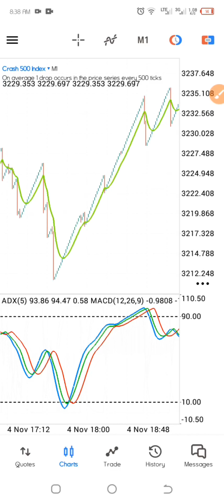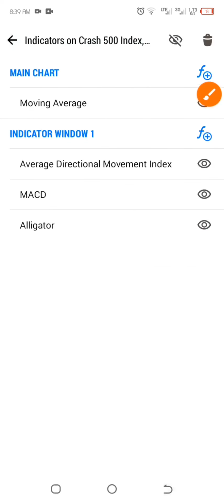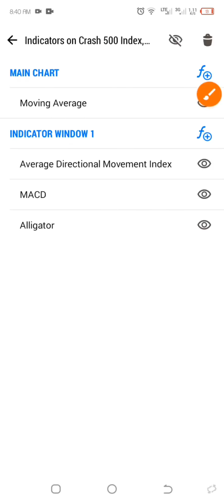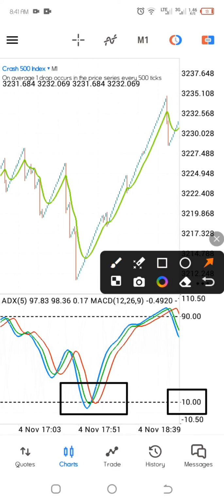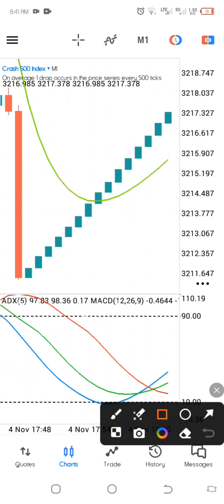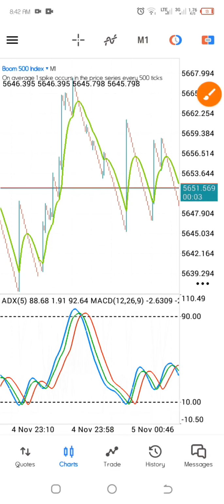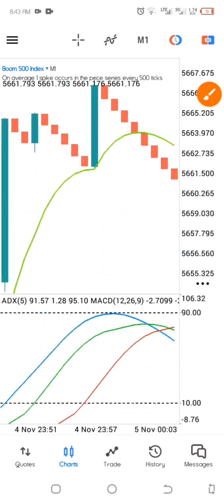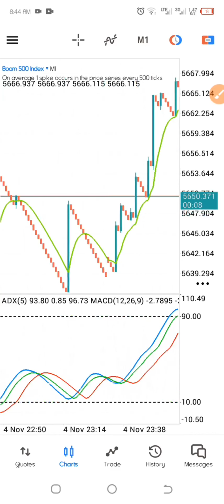Zero Loss Boom And Crash Scalping Strategy For Small Account | 99 9% Accurate